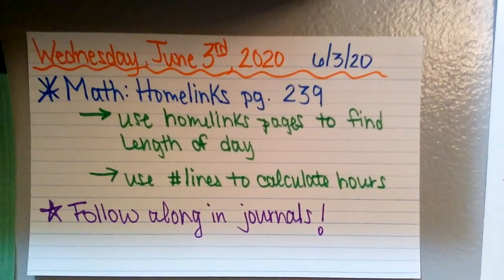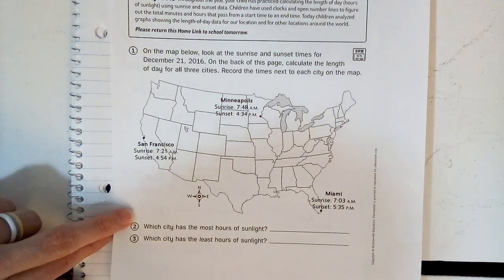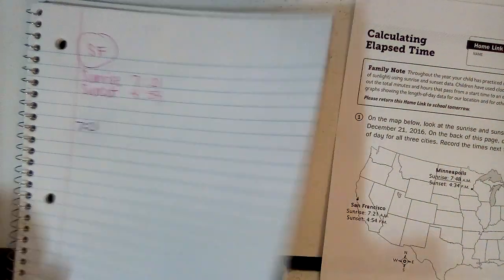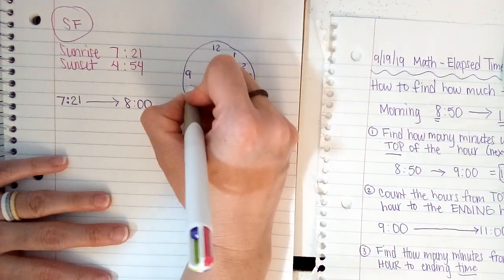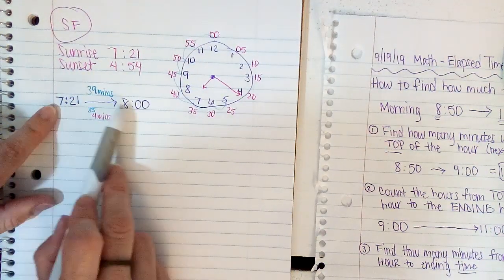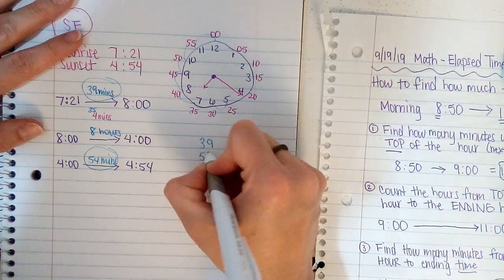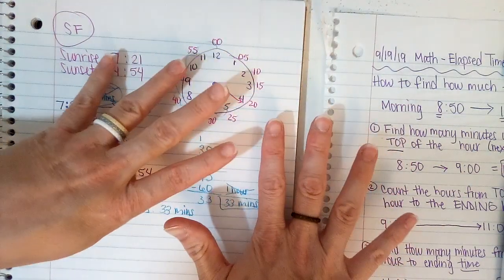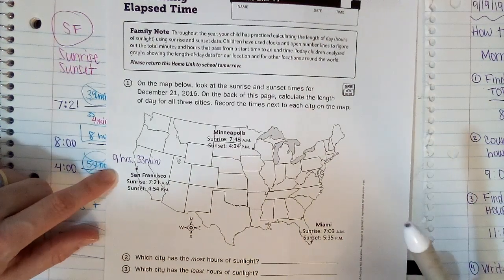9-7: Homelinks- Elapsed Time